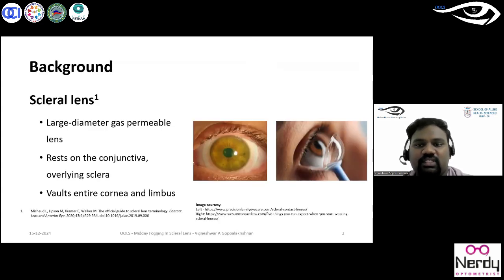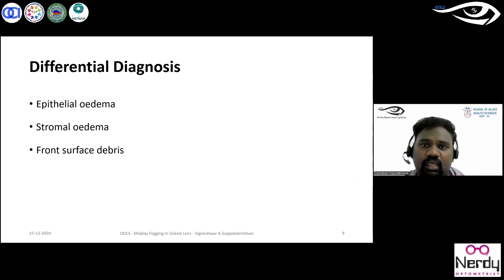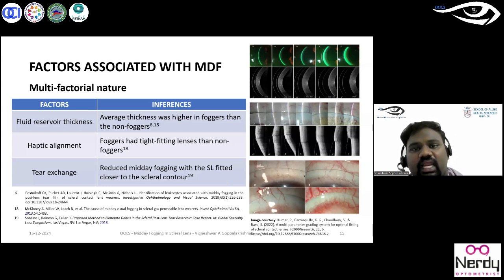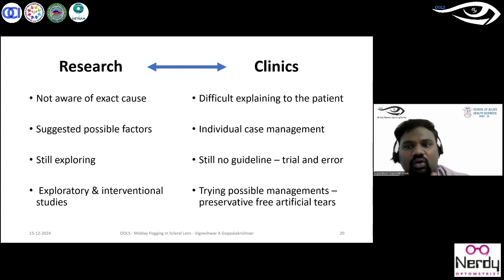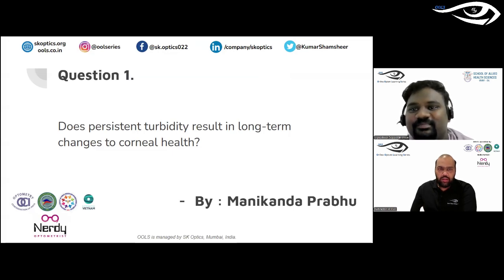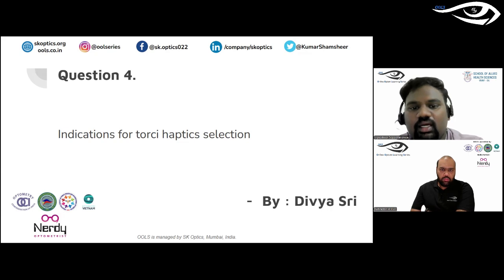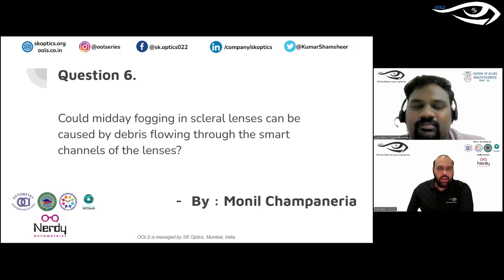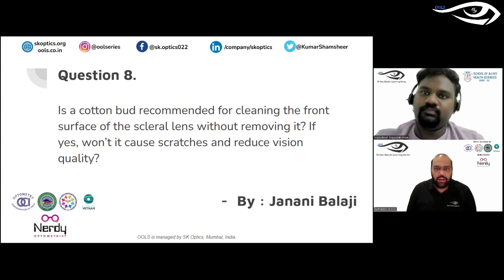Midday Fogging in ScleralLenses: An Evidence - Based Review | OOLS | Vigneshwar A Goppalakrishnan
OOLS - Online Optom Learning Series - Session 248 (15th December 2024)

Here we bring you the 248th session of our online learning series which was live on 15th December 2024 at 06:30pm IST.

All about this Session:
Introduction (00:00)

We thank Mr. Vigneshwar A Goppalakrishnan for a wonderful session on one of the most common issues with the patients who wear Scleral Lenses, Midday Fogging.